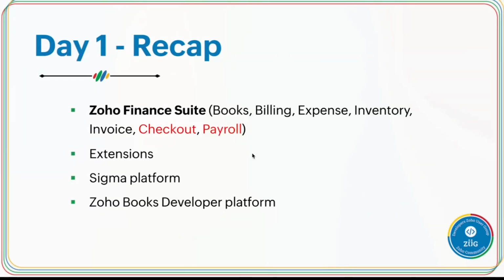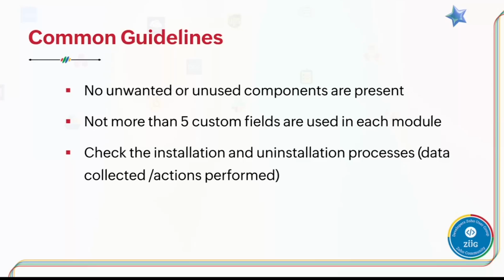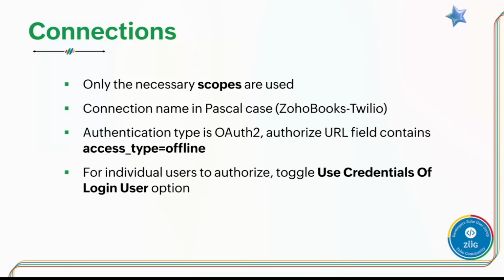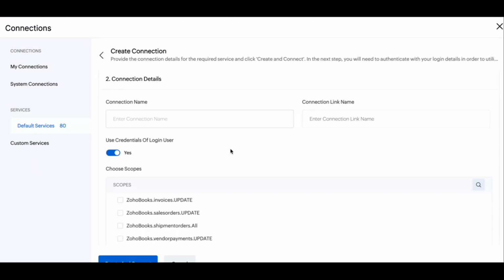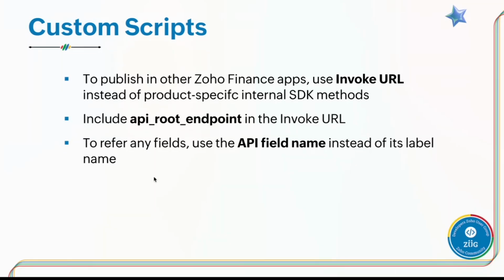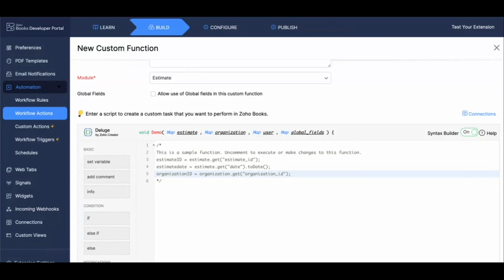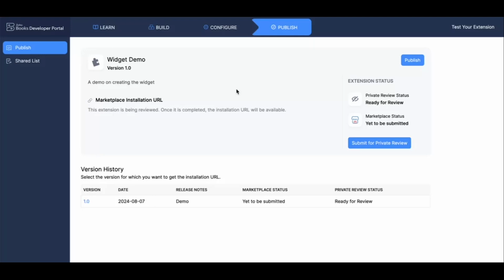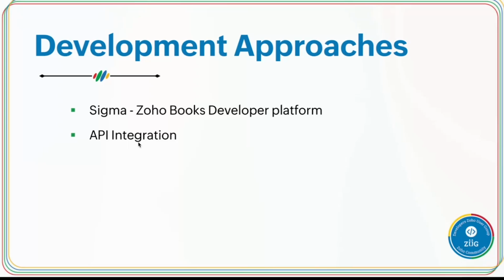Zoho Extensions 101 | Part - 12: Best Practices & Advanced Use Case Extension in Zoho Books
Extensions enhance the functionality and versatility of the Zoho products suite. With Sigma, our extension development platform, you can utilize your development expertise to build extensions for different Zoho products, enabling users to customize their Zoho experience, connect Zoho products with other business tools, automate processes, and simplify workflows.

With our newly launched developer portal in Sigma, you can create extensions for a range of applications in the Zoho Finance suite, including Zoho Books, Zoho Billing, Zoho Expense, Zoho Inventory, and Zoho Invoice.

You can significantly enhance your application's financial operations using the developer portal. This can streamline your financial processes and improve your overall efficiency.

This session takes you through the best practices to be followed while building extensions, through an advanced use case extension built using connections, custom scripts, and global fields.

CHAPTERS:

0:00 – Introduction
1:16 – Recap of previous sessions
4:06 – Agenda
4:44 – Common Guidelines
7:29 – Connections Guidelines
11:08 – Connections Demo
14:44 – Custom Scripts Guidelines
17:24 – Custom Scripts Demo
21:21 – Global Fields Guidelines
23:14 – Global Fields Demo
26:09 – Extension Developement Approaches